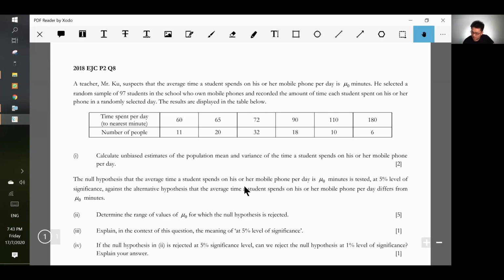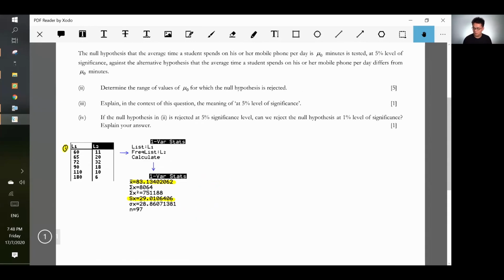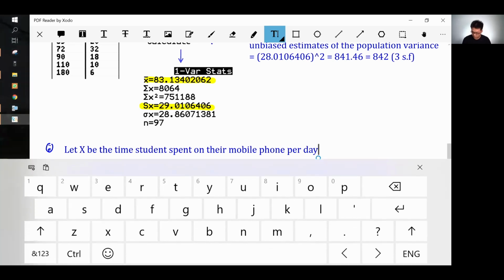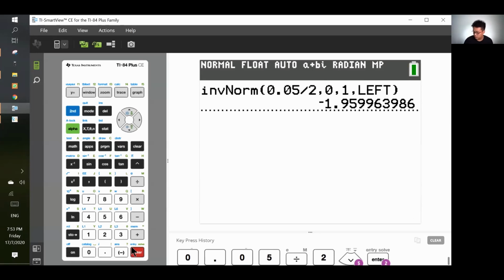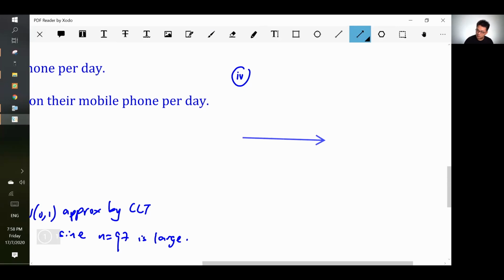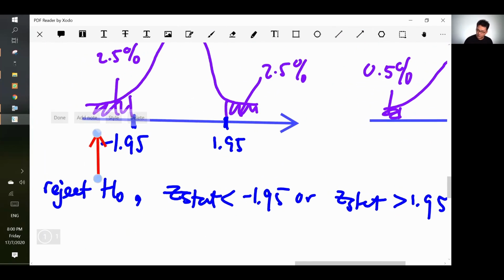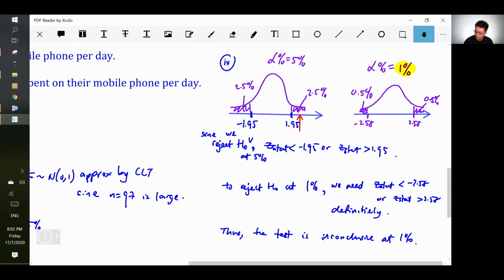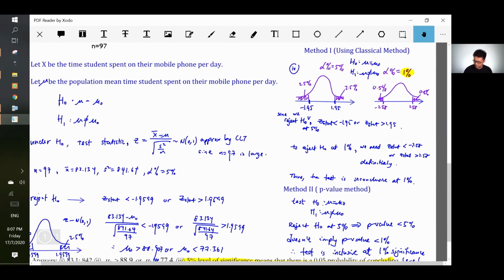[Estimation & Hypothesis Testing] 2018 EJC P2 Q8 - H2 Math Tuition @ Tim Gan Math